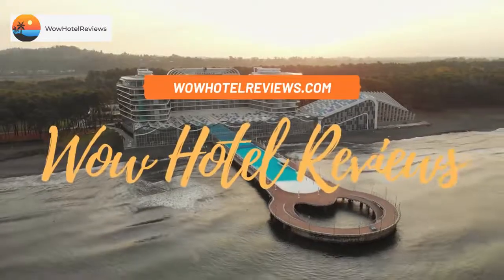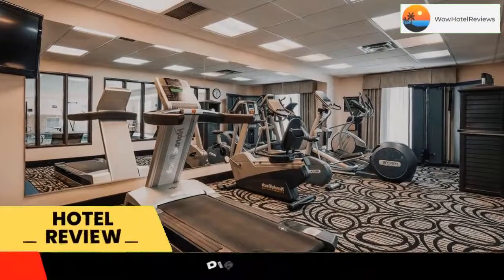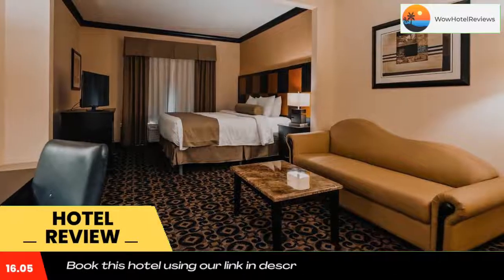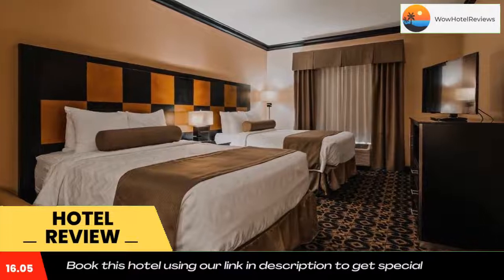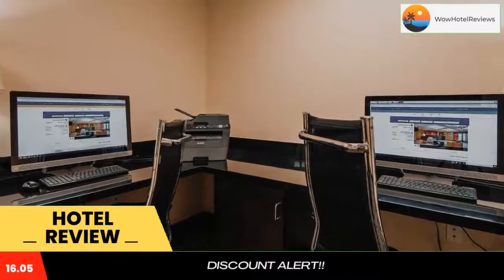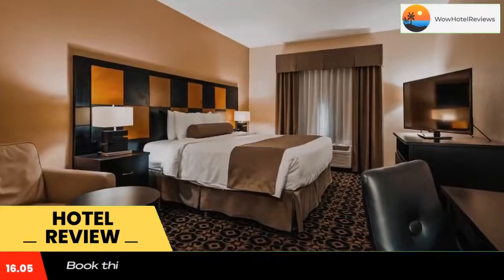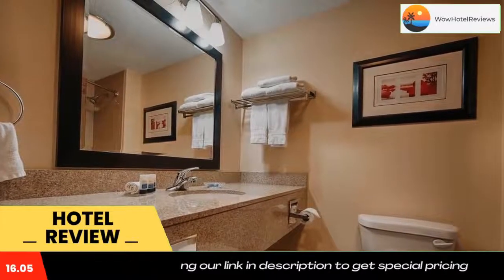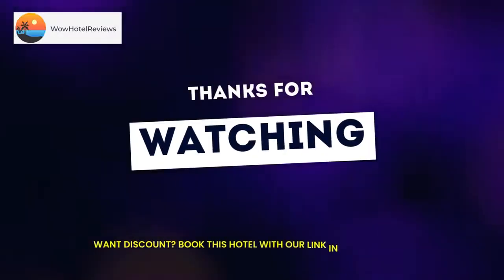Best Western Plus Airport Inn & Suites Review - Salt Lake City , United States of America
Best Western Plus Airport Inn & Suites

Featuring an indoor swimming pool and fitness center, this Salt Lake City Hotel is 3.9 mi from Salt Lake City International Airport. Free WiFi is offered in all rooms.
Each room features a flat-screen cable TV, a seating area and an private bathroom at Best Western Plus Airport Inn & Suites. Select rooms feature a spa bath.
Fresh fruit, eggs, juice and other free breakfast items are provided daily to guests at Best Western Plus Airport. A hot tub, business center and launderette are also available.
Clark Planetarium is 15 minutes’ drive away. Utah Hogle Zoo is 12 mi away from Best Western Plus Airport Inn & Suites.